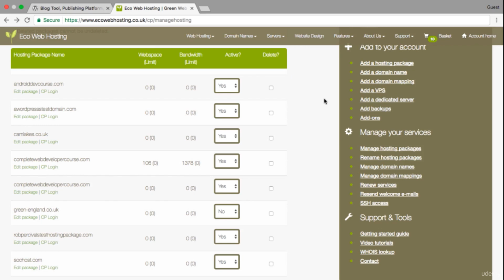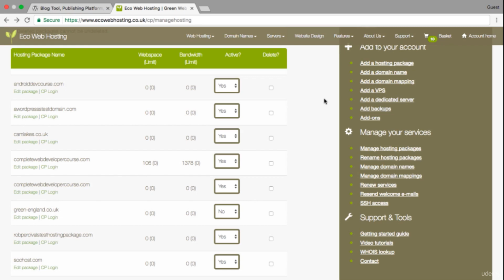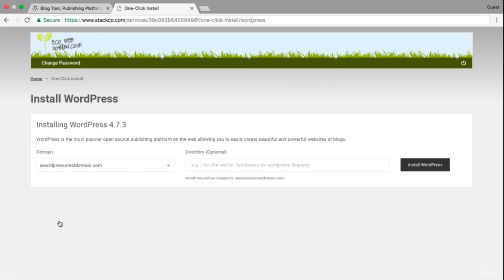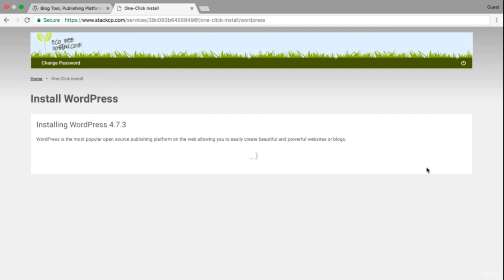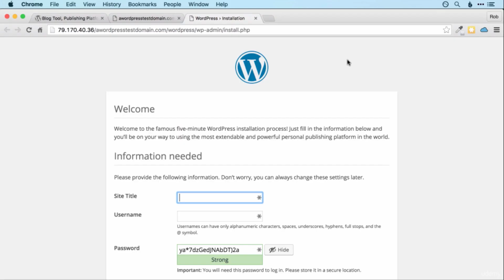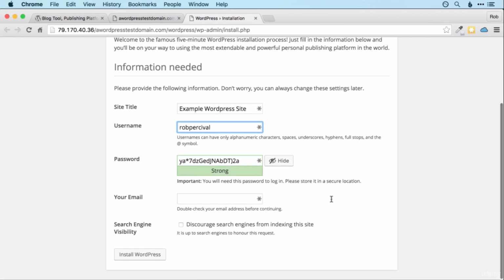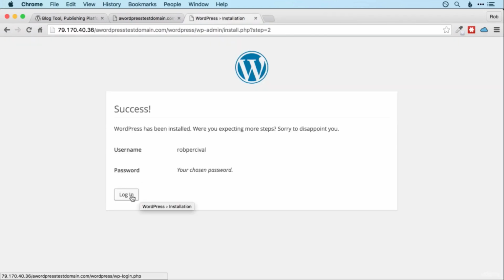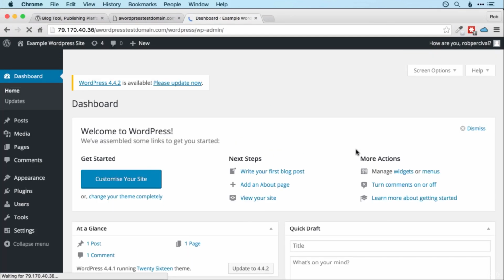Wordpress 2 What Is Wordpress